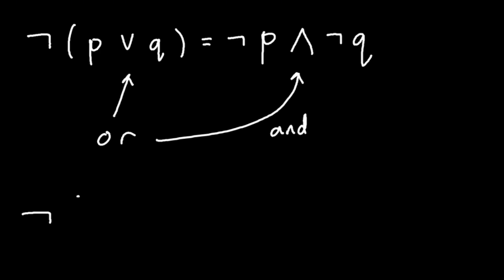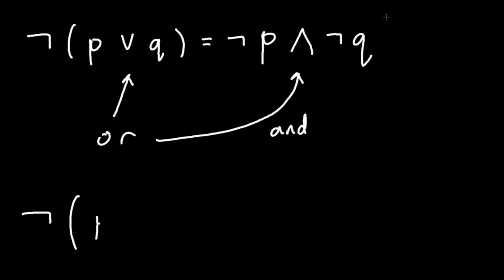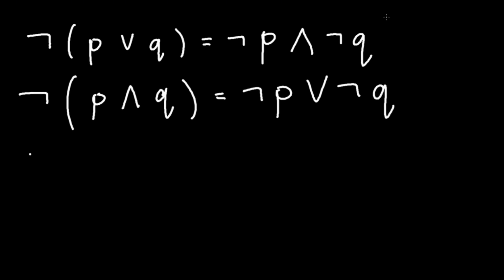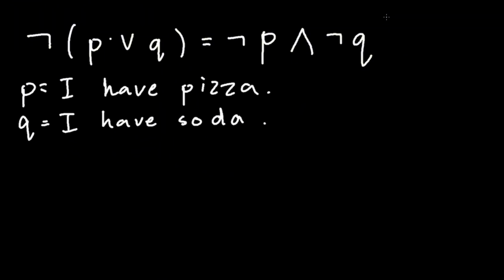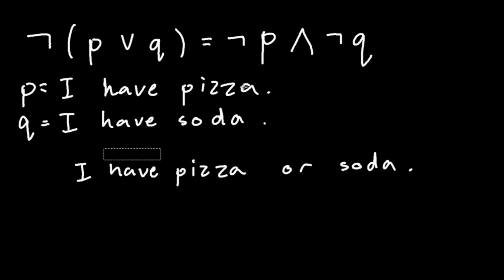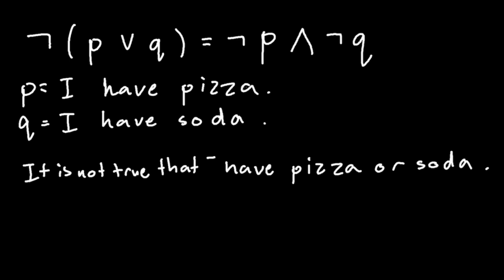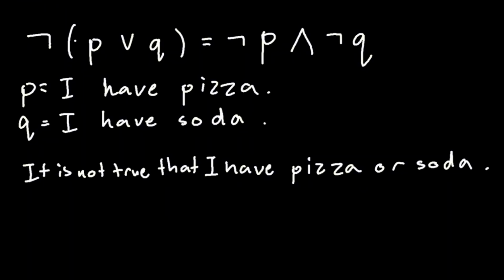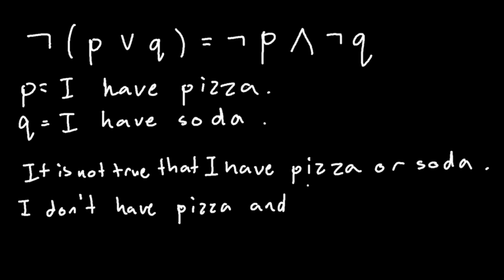De Morgan's Law/Theorem - Discrete Math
In this video, Jitty introduces De Morgan's Theorem and uses an example sentence to explain how two differently worded sentences can be logically equivalent.

Timestamps:
0:00 De Morgan's Law/Theorem
1:55 Example Sentence
4:30 Possible Uses in Class